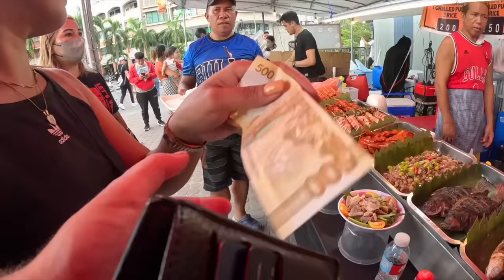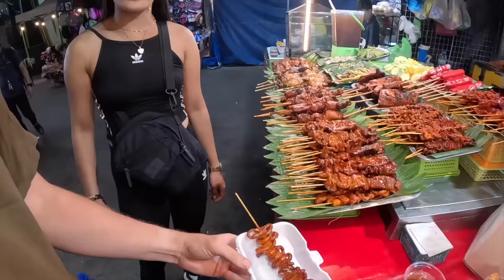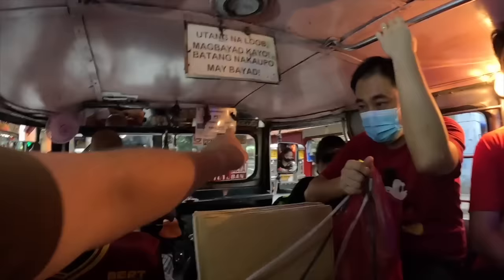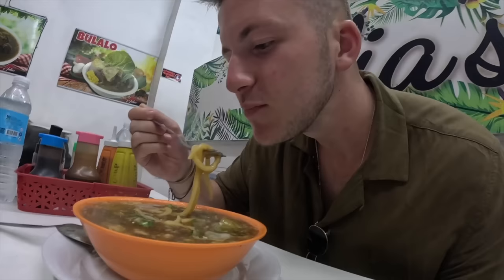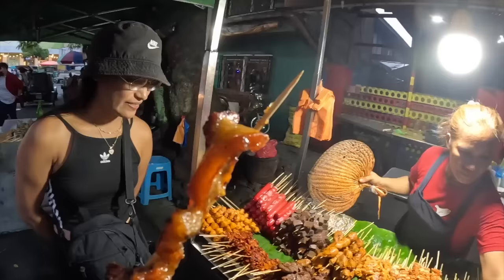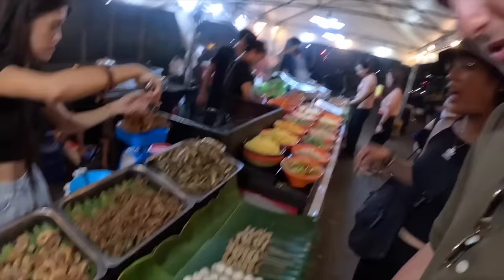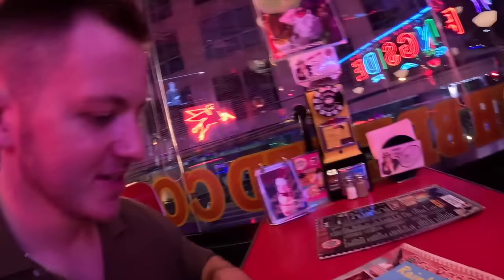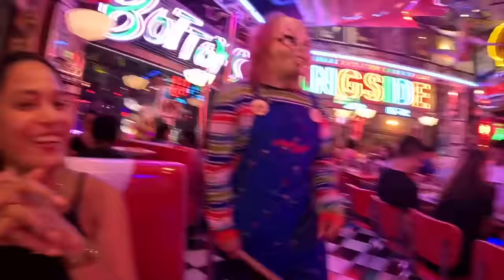Filipino Girl Takes Me On An Exotic Food Tour 🇵🇭